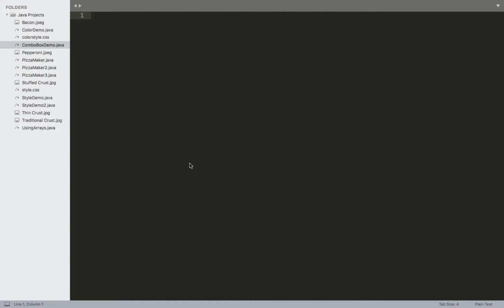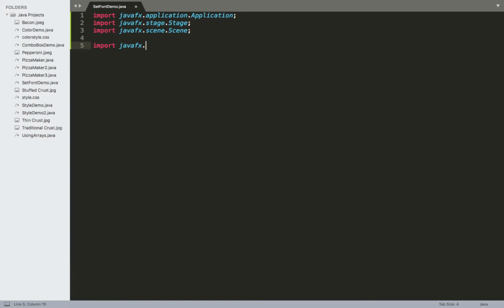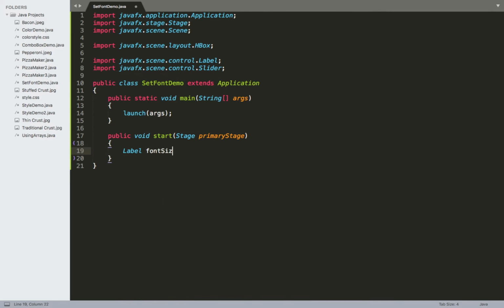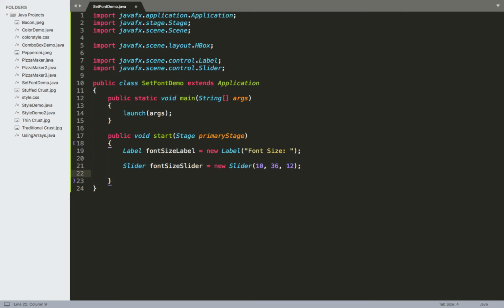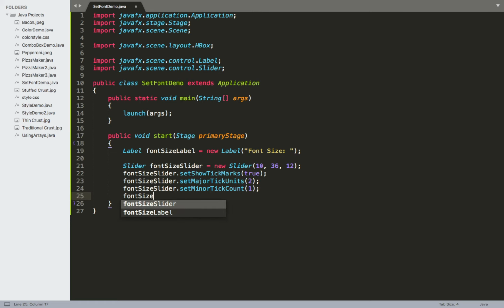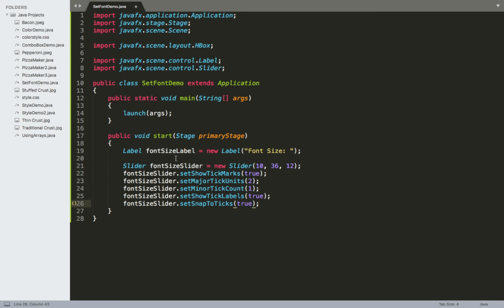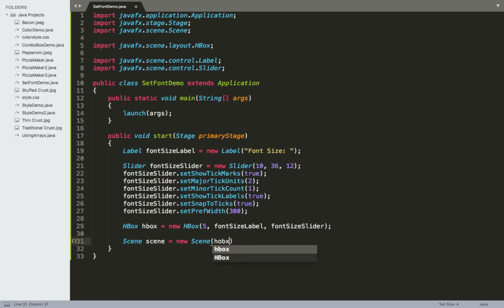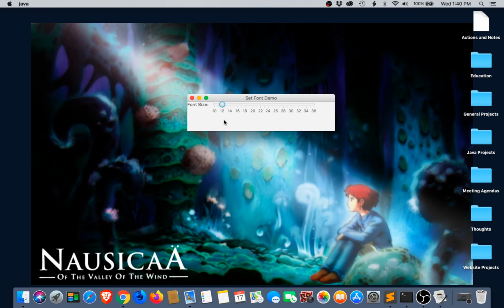Slider Controls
This is one of several videos related to advanced controls in JavaFX as covered in the Programming Fundamentals II course taught at Texas A&M University-San Antonio. In this video, I discuss customizing the Slider control.